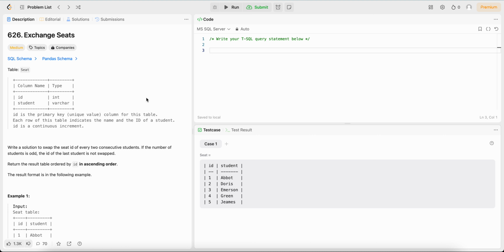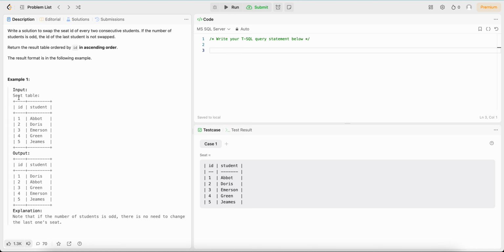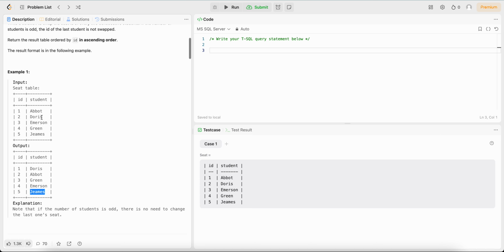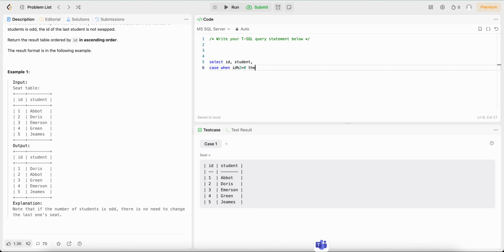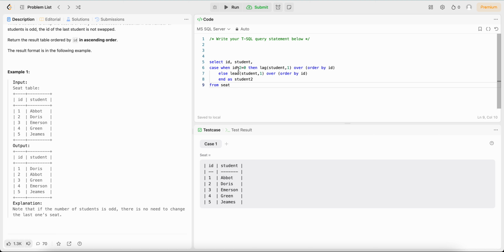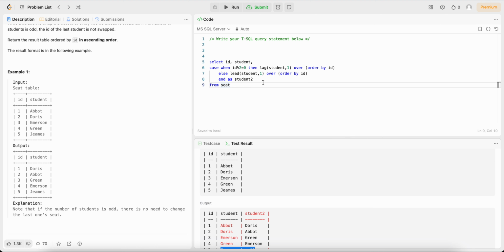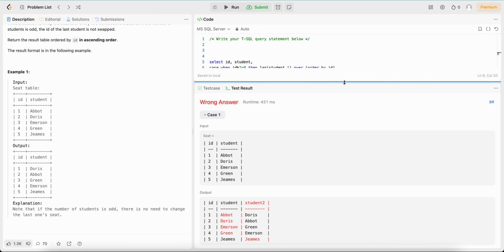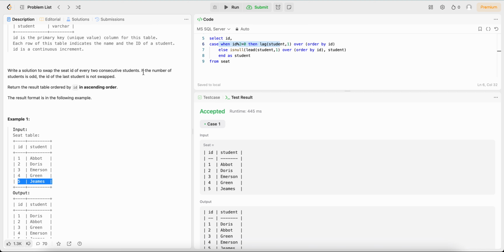626. Exchange Seats | LeetCode | SQL | Solution | Interview Problem